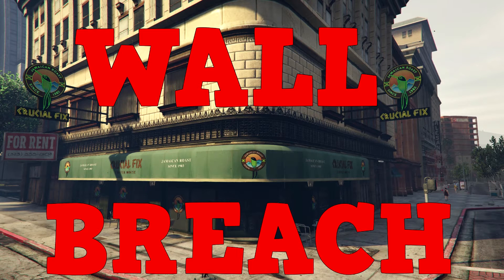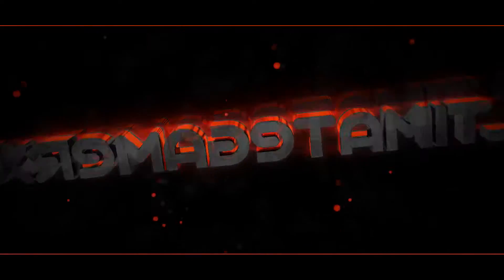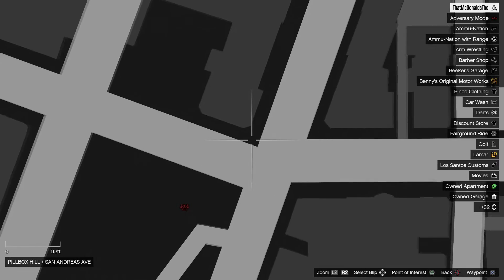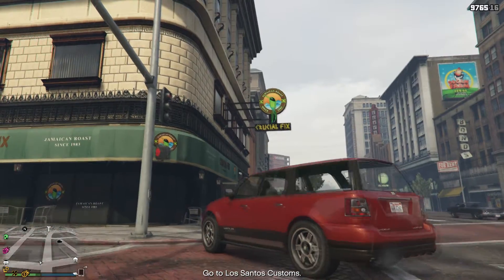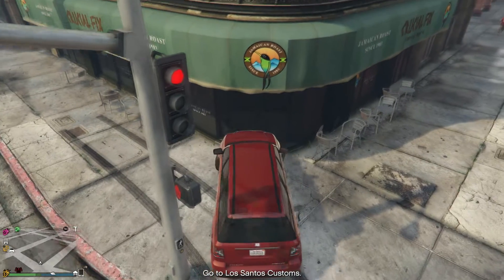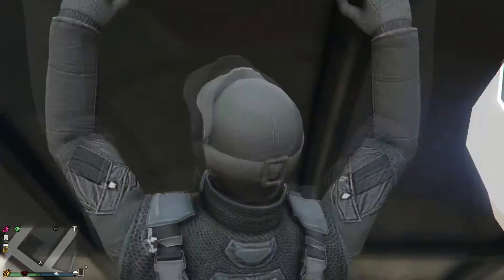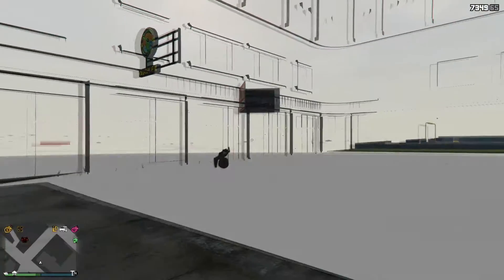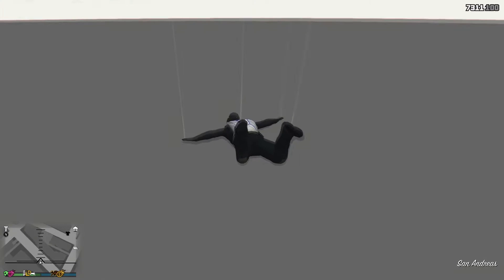Crucial Fix Wall Breach |GTA V ONLINE 1.35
Hey guys here is the second video of the day where I show you another wall breach in GTA V I hope you like it and yeah thanks for watching and have an awesome day :D

Previous Videos -